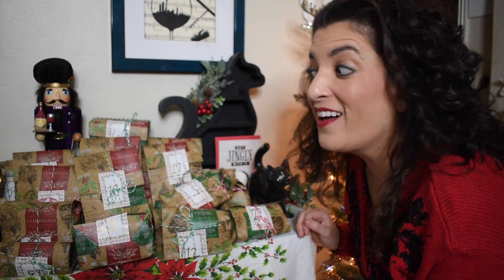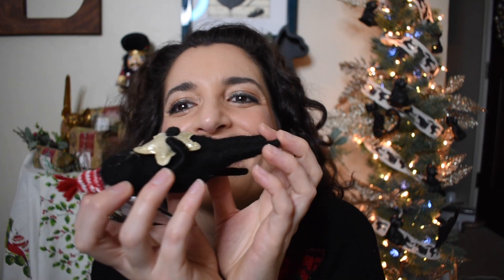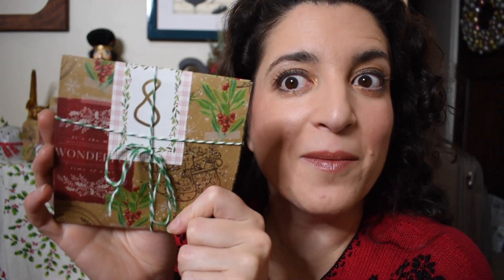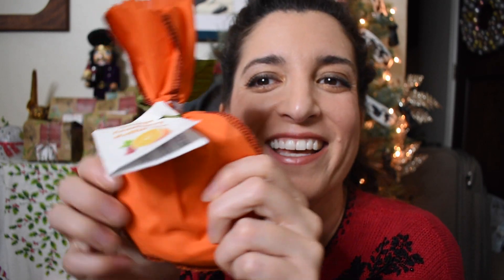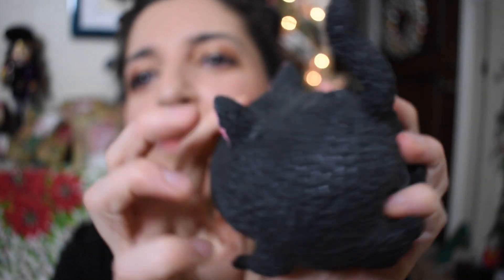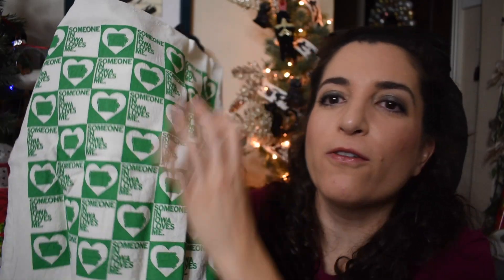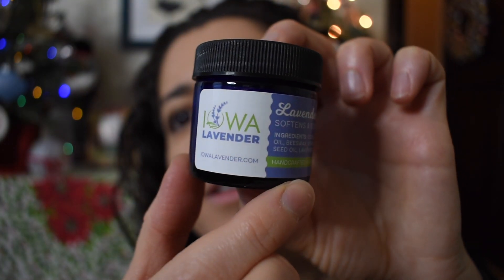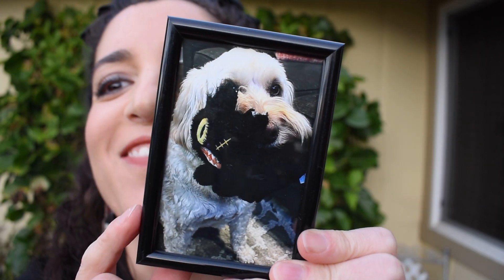Best Advent Calendar EVER?! Custom made by my cousins in Iowa - Epic Unboxing Video!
A huge THANK YOU to my cousins in Iowa for sending me this amazing custom made advent calendar!  I was informed prior to unboxing that there were 3 themes to the calendar and it became clear quite quickly what the themes were.  This is by far the best advent calendar I have ever unboxed in the history of the channel, and I doubt it will ever be topped!